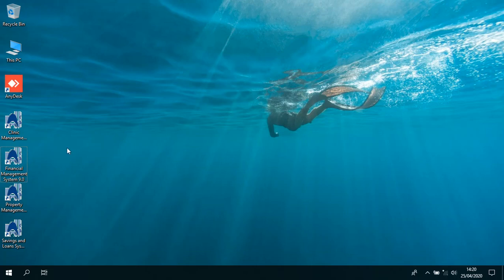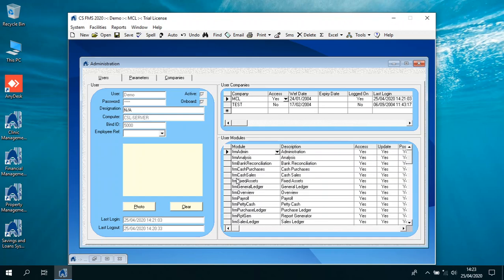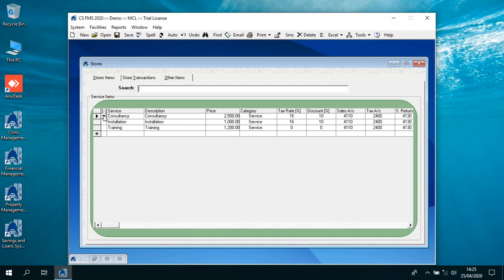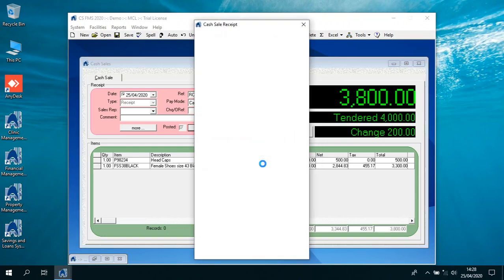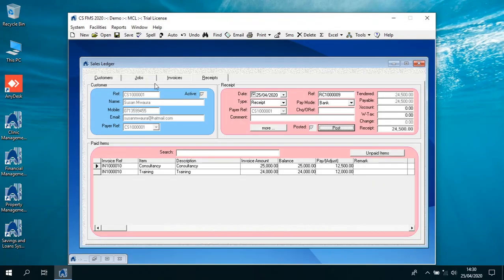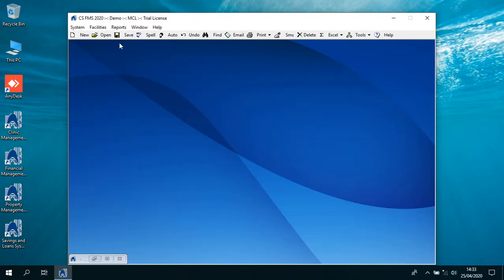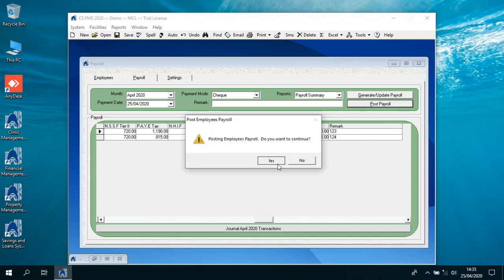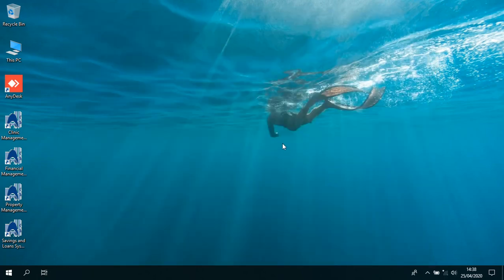CS FMS Tutorial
Financial Management System 9.0 is a comprehensive system designed to automate the activities and information processes of your SME and growing company.

This tutorial will enable you to streamline your operations, increase efficiency, ease interaction with your customers and maximize your profits.